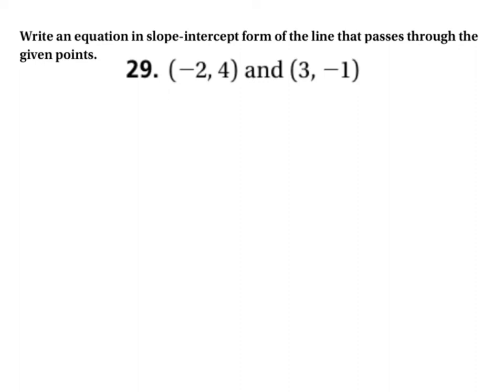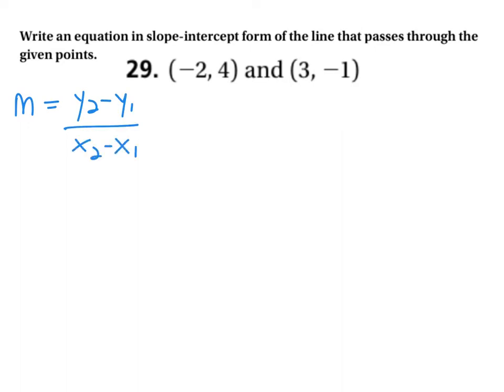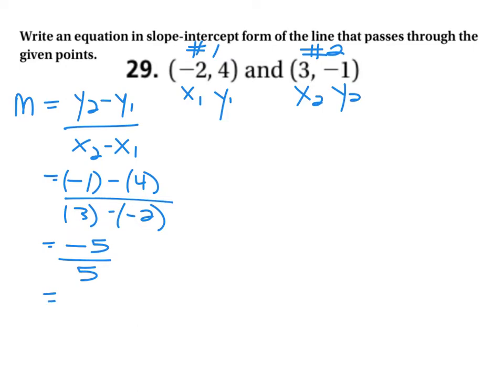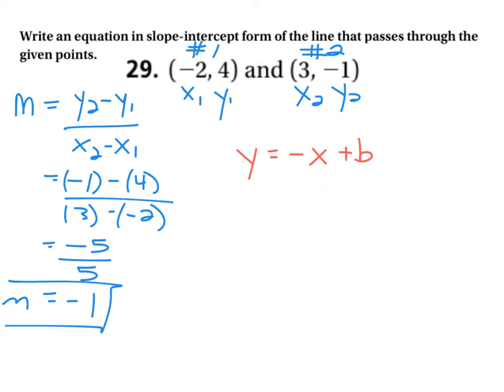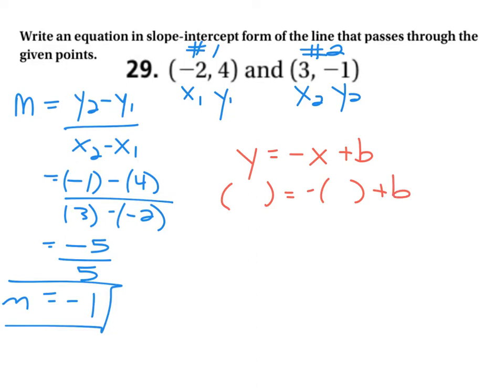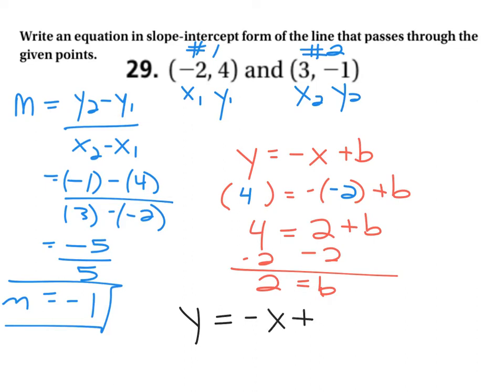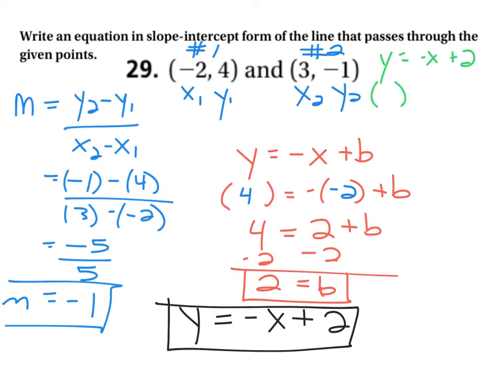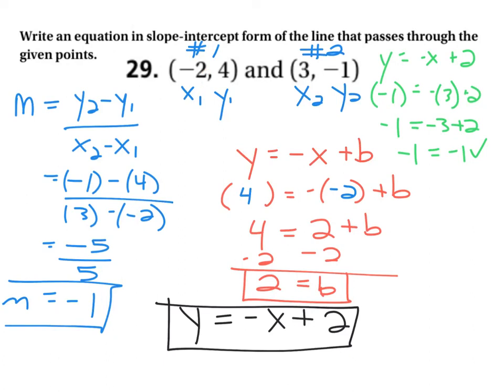Alg Pg. 312 #29